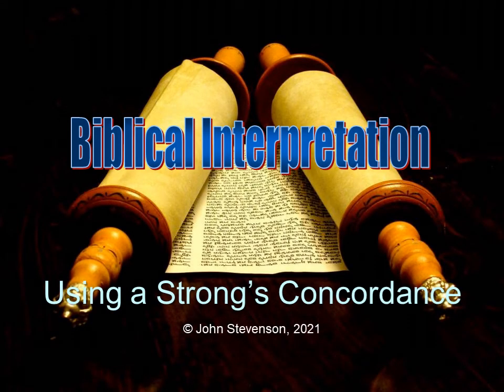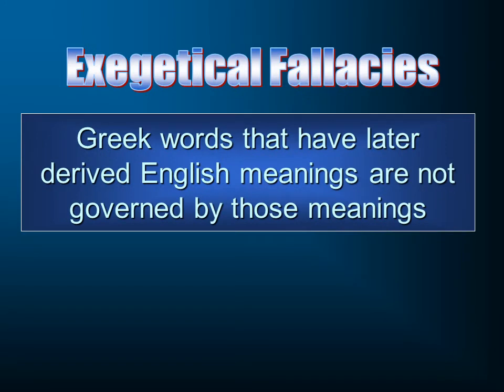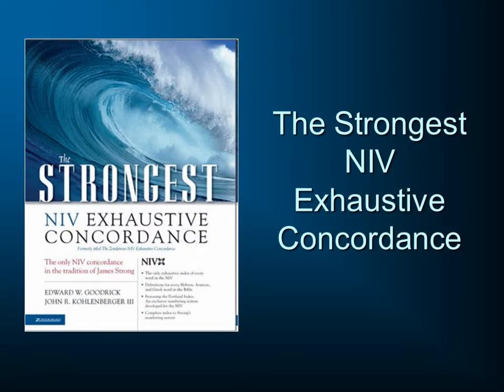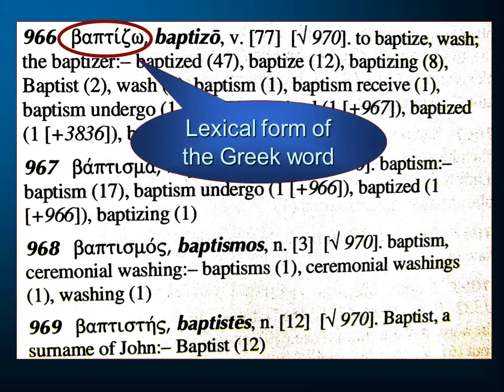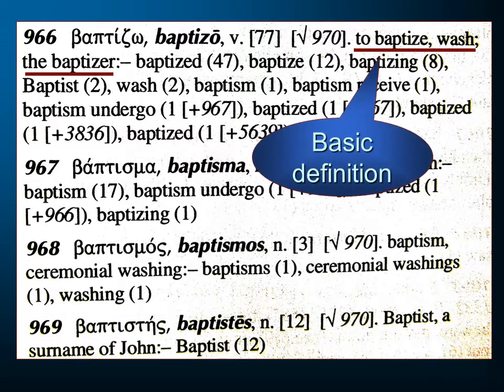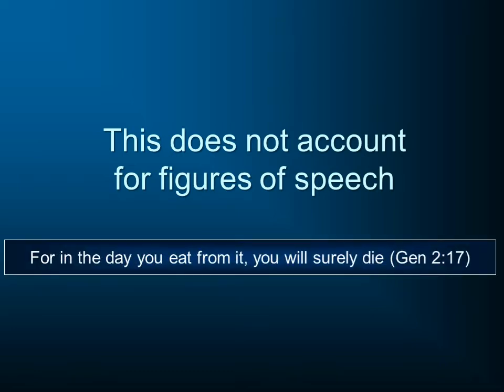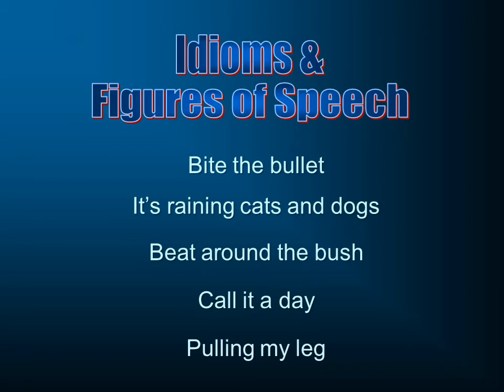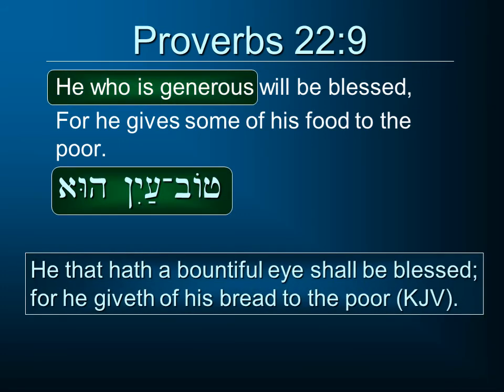Biblical Interpretation: How to Use a Strong's Concordance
This video walks the student in a step by step lesson of how to make use of a Strongs Concordance.  There are several common mistakes that can easily be avoided when using this valuable tool.